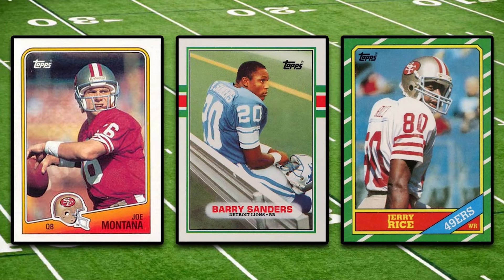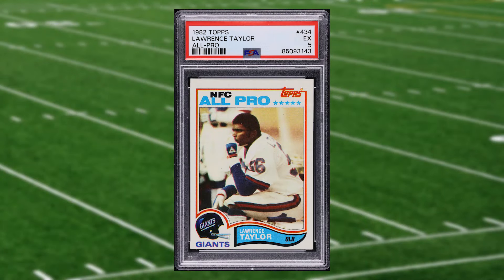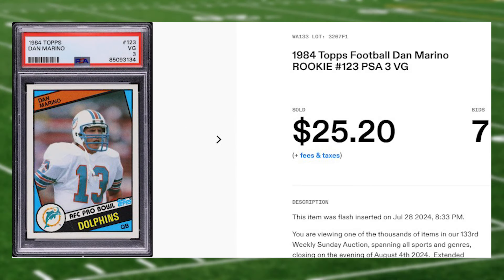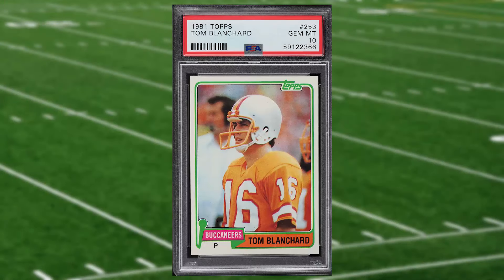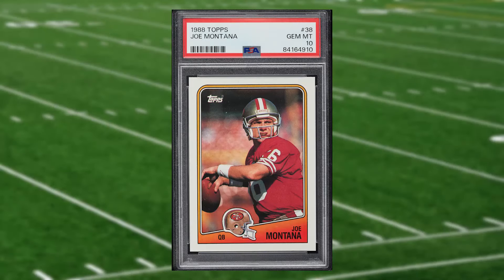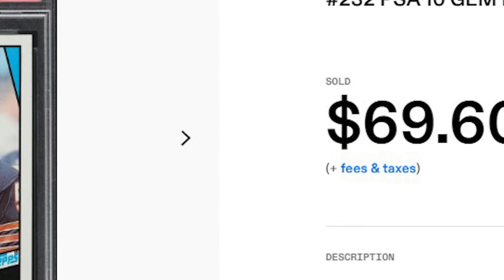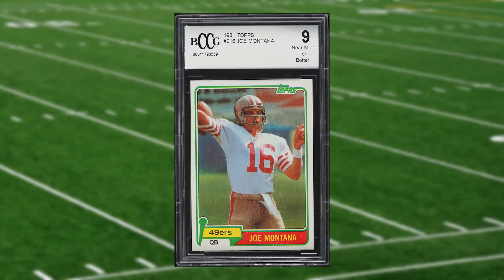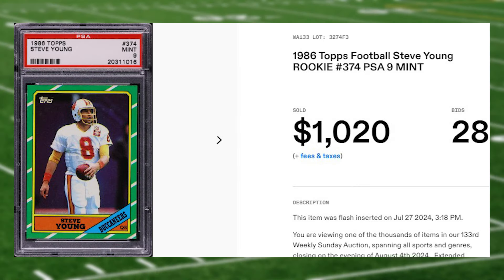Top 25 Highest Selling 1980s Football Cards!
Today we'll be looking at the 25 highest selling 1980s football cards from the Fanatics weekly auction that end on August 4th 2024.